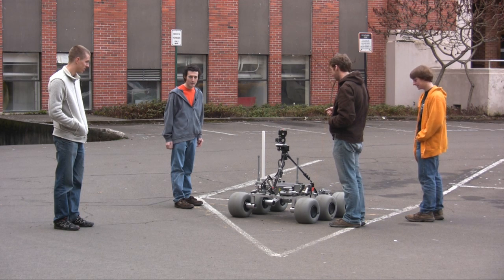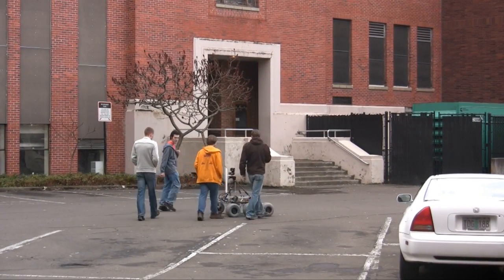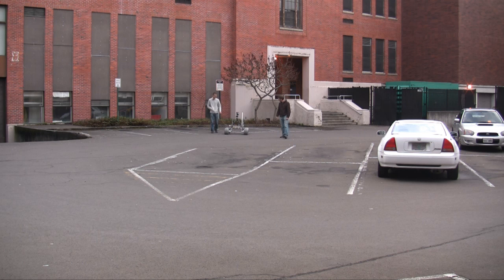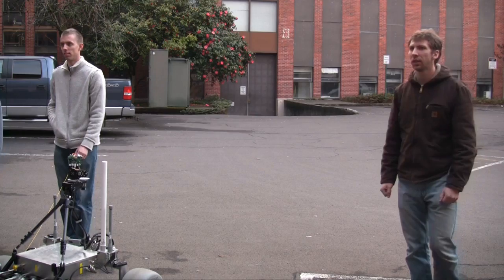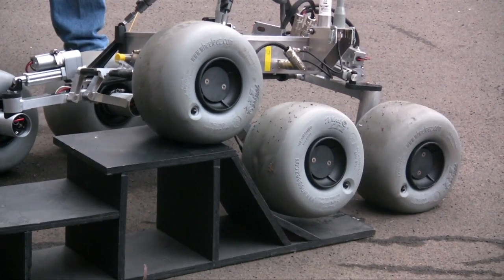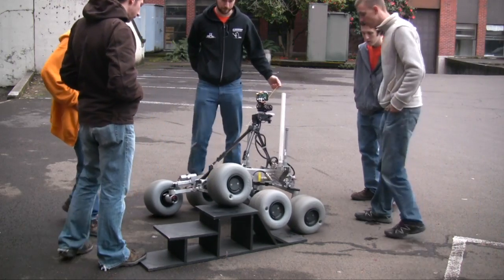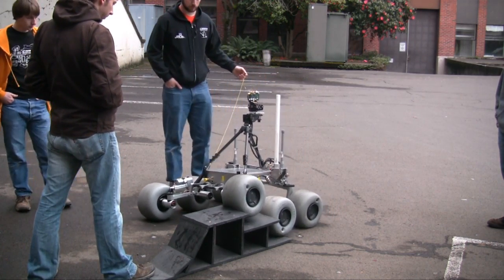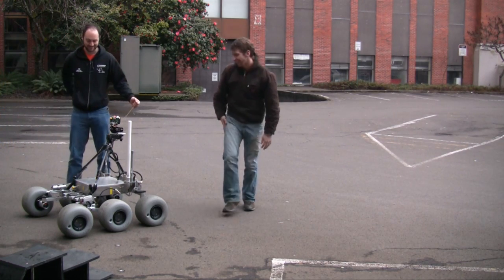OSU Rover First Drive 2011-03-25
This is the first drive test of the 2011 Oregon State University (OSU) Mars Rover.  This rover is very similar in design to the 2010 OSU Rover but has many improvements.  This rover is newly constructed and is not the same robot that won the 2010 University Rover Challenge. In this video the rover runs over the first person, Joe Hortnagl, the first of many.

The test took place in a parking lot on OSU's campus between Covell and Rogers Hall.